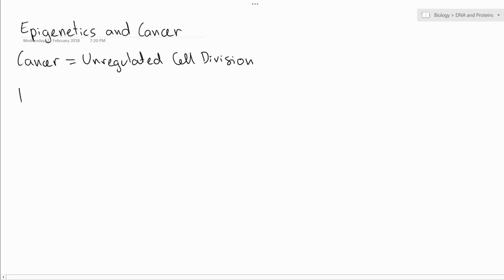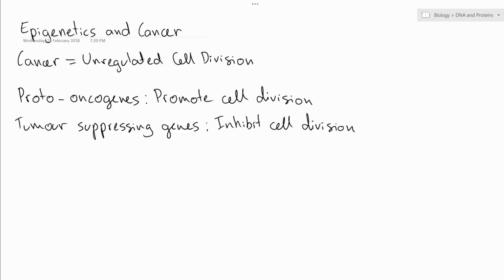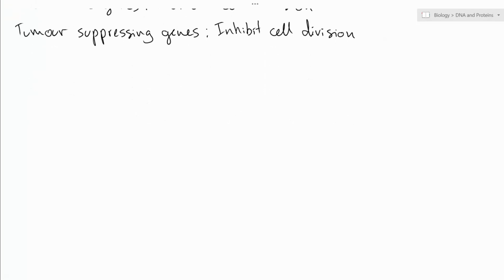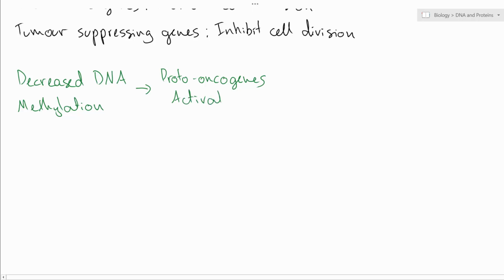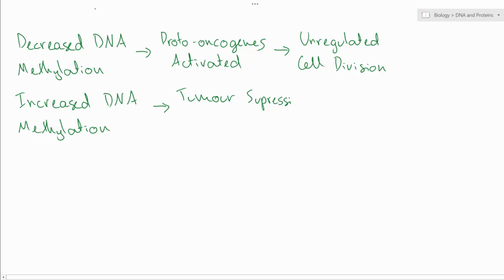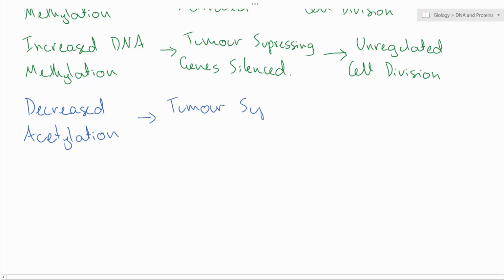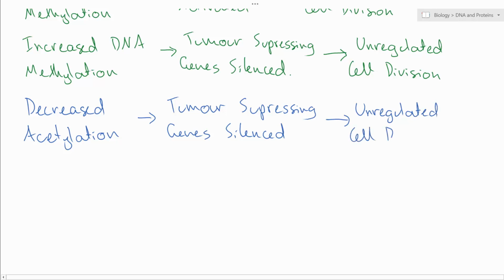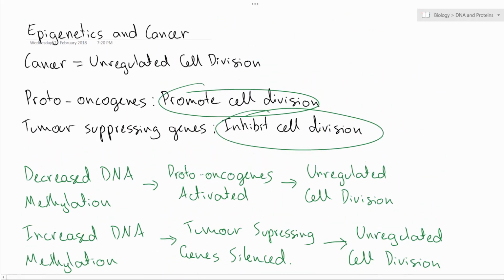13. Epigenetics and Cancer